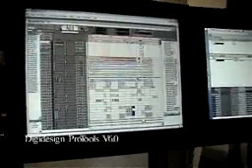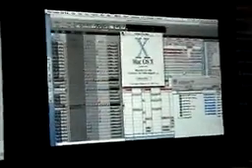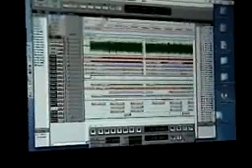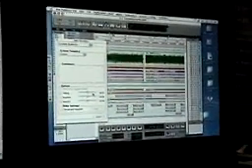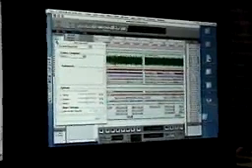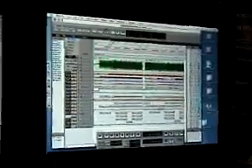Digidesign ProTools 6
2002 AES Trade Show Product Introduction for Digidesign Pro Tools 6.
Sorry about the quality, but thought it might still be interesting.